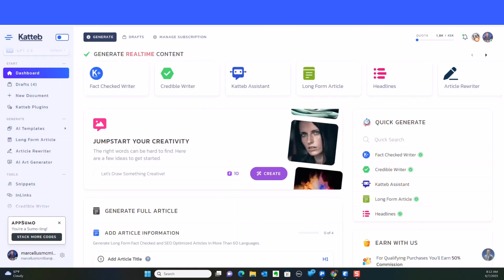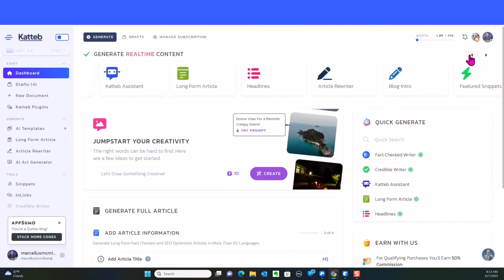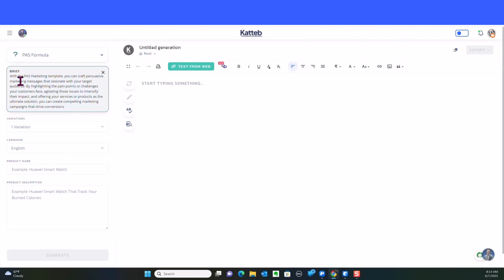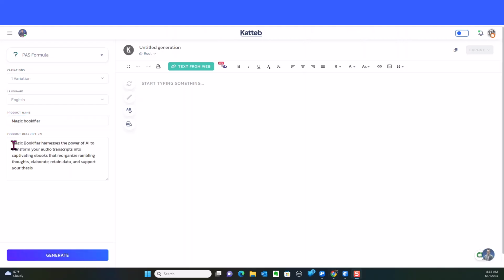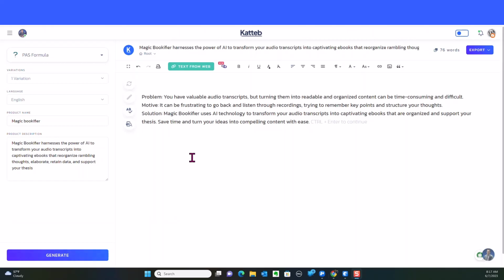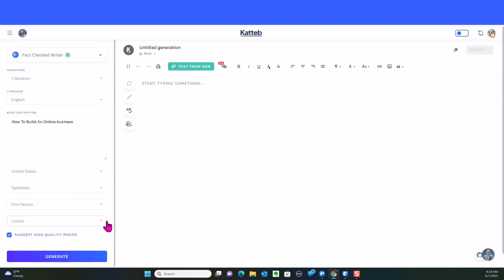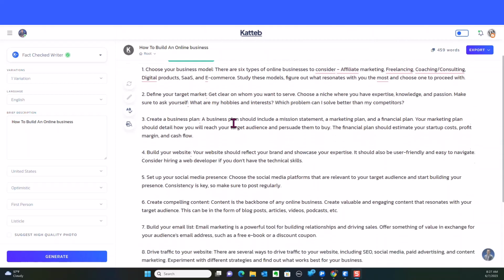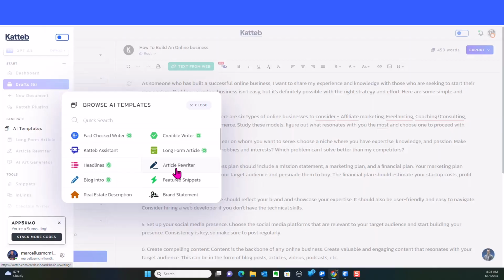Katteb Tutorial | AI Writing Tool Fact Checked Content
In This Katteb Tutorial I will share two ways to use this software.

Discover the power of Katteb AI, a cutting-edge content writer that revolutionizes the way you create and manage your online content. In this detailed review and tutorial, we dive deep into the features of Katteb AI and its incredible benefits for businesses and individuals alike.

Learn how to maximize your productivity with the Katteb AI content writer as we explore its user-friendly interface, intuitive features, and seamless integration with other platforms. Witness firsthand how easy it is to generate engaging written content using Katteb’s advanced algorithms.

Don’t miss out on our exclusive look at the highly sought-after Katteb AI lifetime deal, available only for a limited time! We’ll guide you through the simple process of securing this amazing offer, so you can enjoy all the benefits of Katteb AI at an unbeatable price.

For those eager to expand their knowledge even further, our in-depth Katteb Plus tutorial will provide valuable insights on how to harness the full potential of this premium membership. Get an insider’s view of essential features such as real-time fact-checking, streamlined editing tools, and more!

Finally, we wrap up with an honest appraisal in our comprehensive Katteb AppSumo review, providing a balanced perspective on why this groundbreaking tool has become indispensable for content creators everywhere.

Join us on this exciting journey as we unlock the secrets of superb content generation with Katteb AI!

00:00 - Intro
00:12 Katteb Tutorial
02:02 PAS Formula
04:51 Fact Check AI Writer